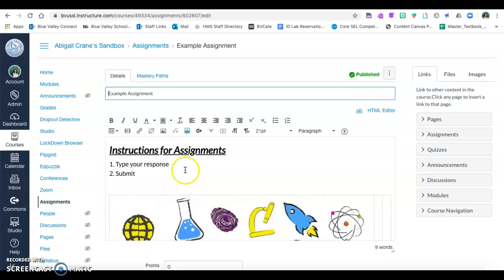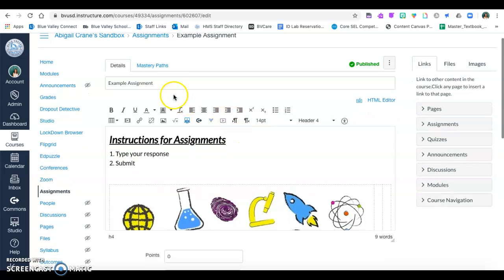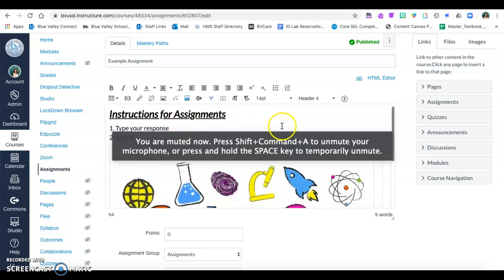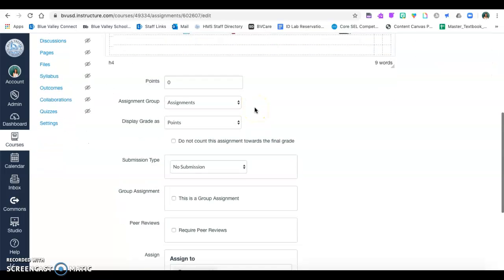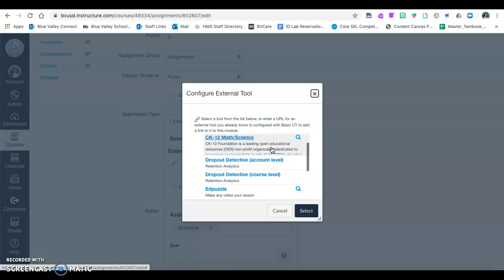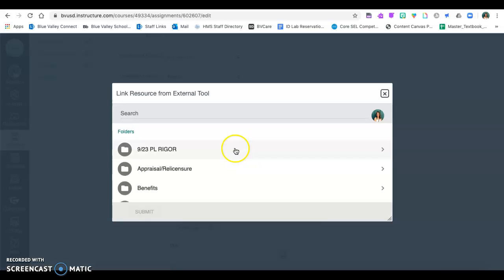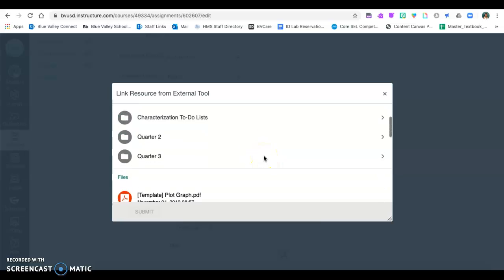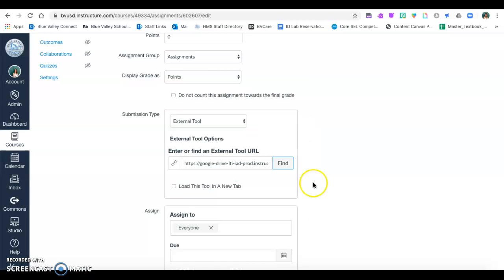Linking Google Doc Cloud Assignments to Canvas Assignments